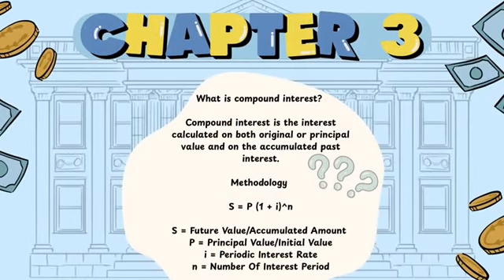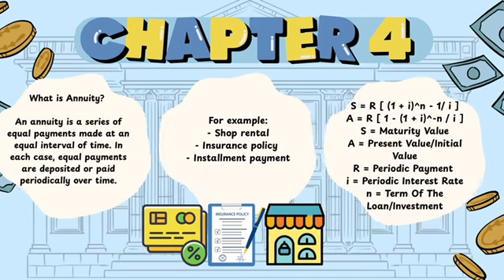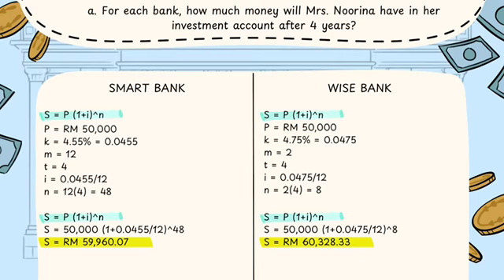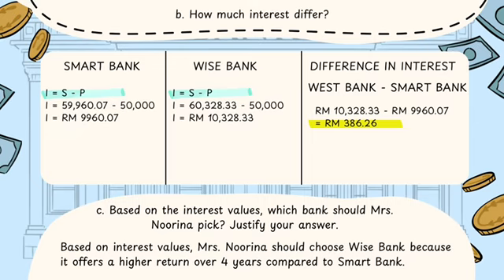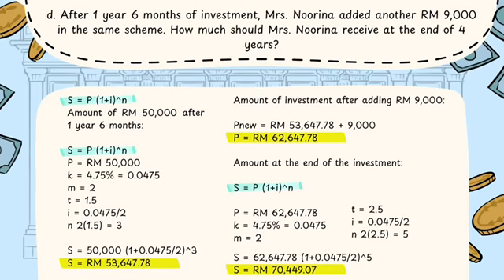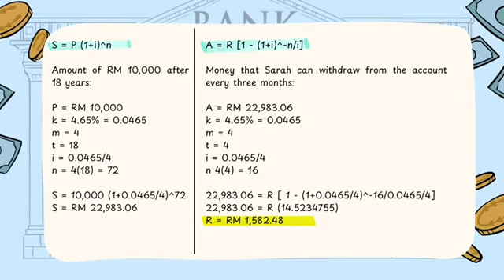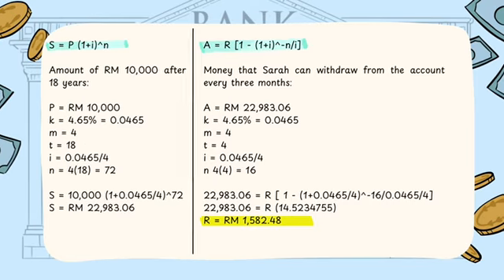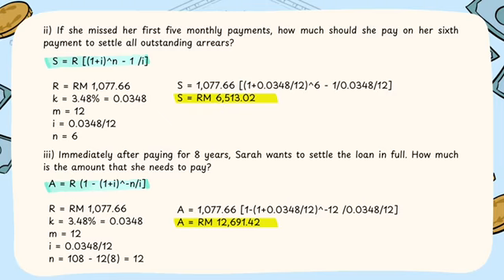BA111A_Group4,Video Presentation Mat112 (Compund Interest&Annuity